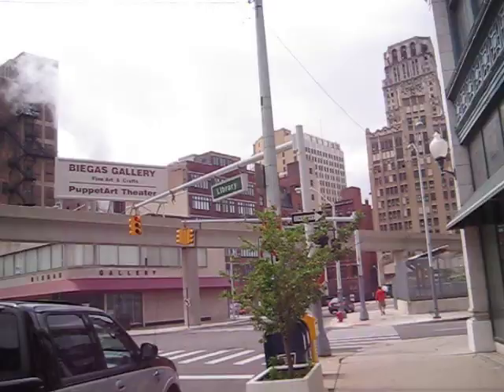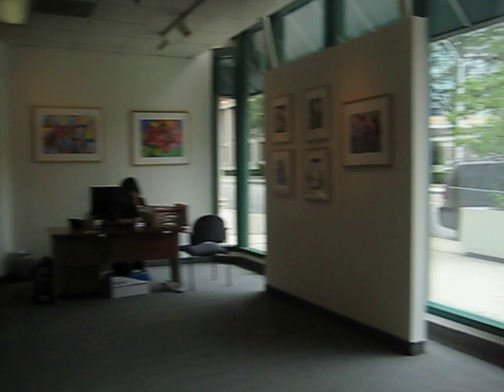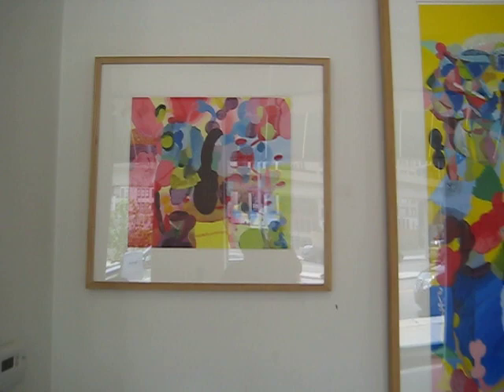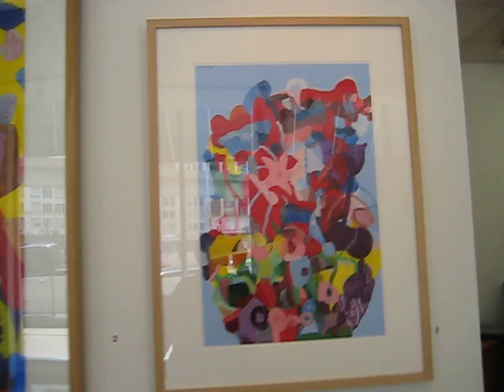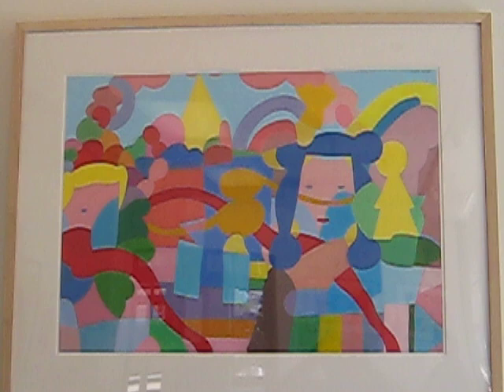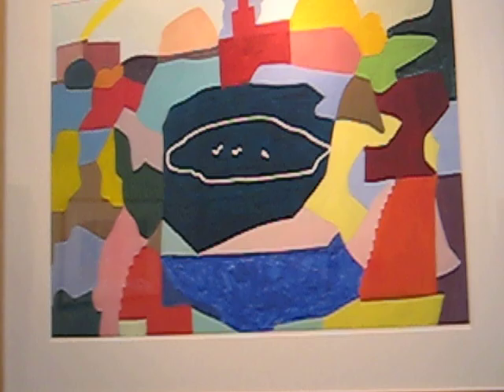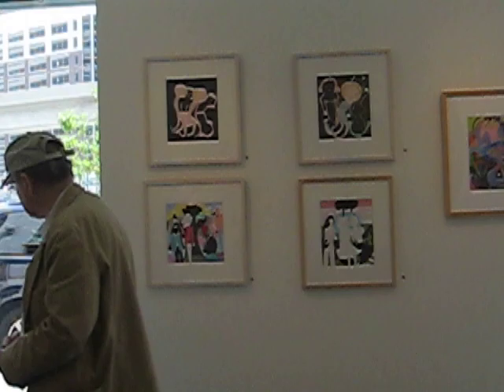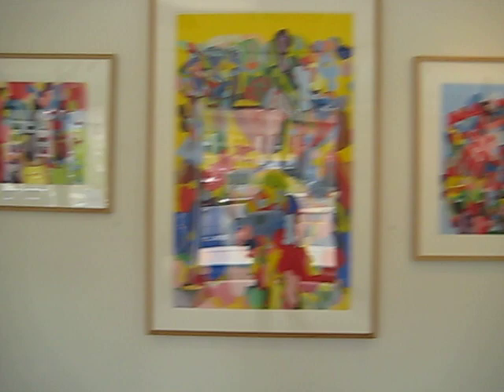Mary King Paintings at the Sherry Washington Gallery/Detroit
Colorful paintings, and new drawings by Mary King,who has been exhibiting professionally for over thirty years. She has had one- person shows in New York, Chicago, and Kalamazoo, Ann Arbor, Saugatuck, and Battle Creek, Michigan.  King's work has been exhibited in group shows at: The Detroit Institute of Arts, The Butler Art Institute, Albright-Knox Art Gallery, Detroit Focus, The Detroit Artists Market, and The Kalamazoo Institute of Arts.